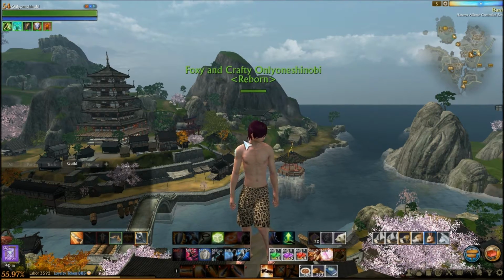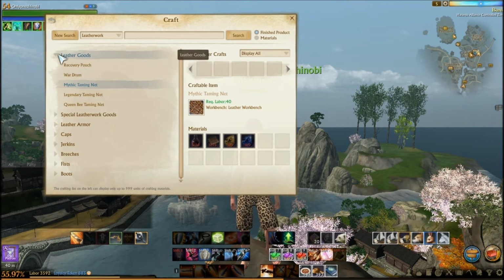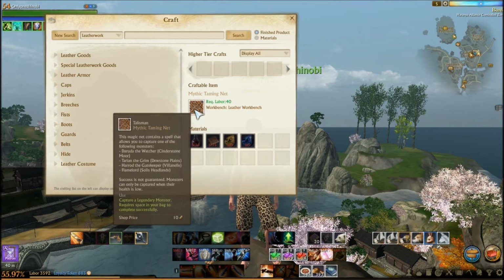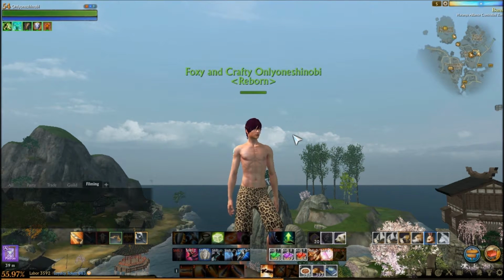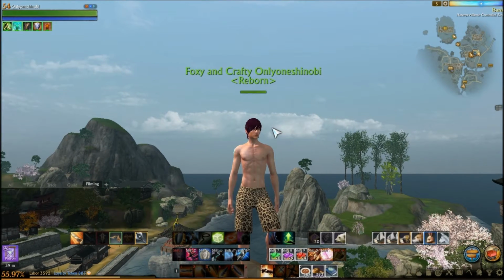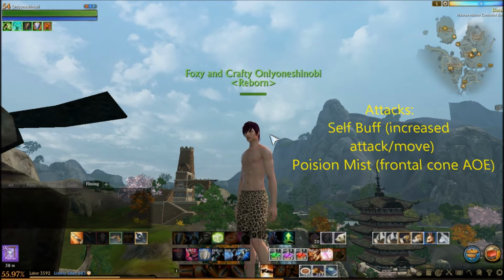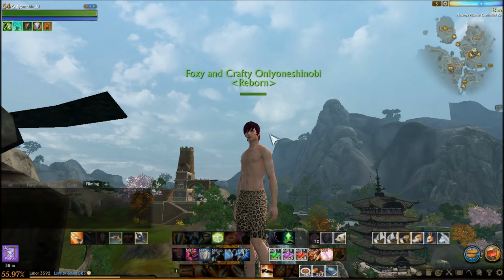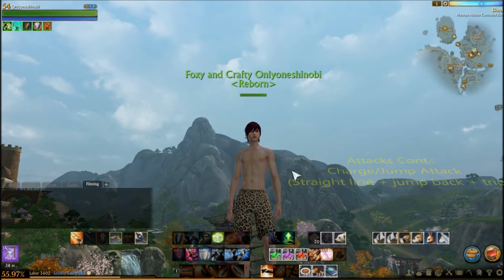Archeage Live! - Catch 'em All: Tarian the Grim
In this episode:

Archeage Live!
In this series I’ll be bringing you my experiences in Archeage now that the game is live and free to play. We’ll be covering guides, interviews, pvp, and trading adventures in an immersive sandbox MMO! Enjoy!